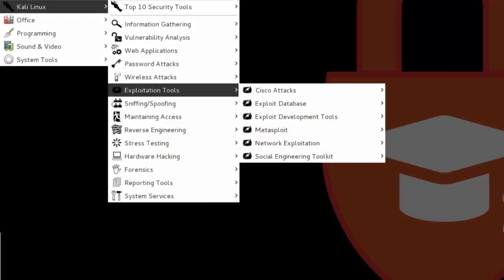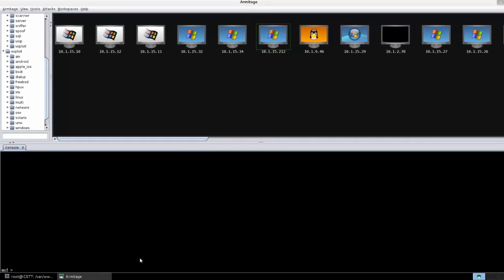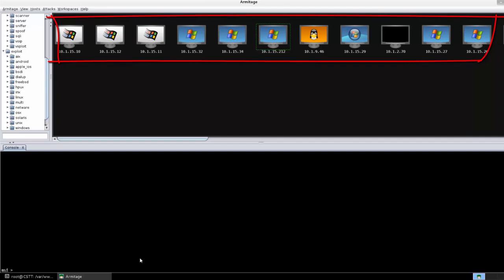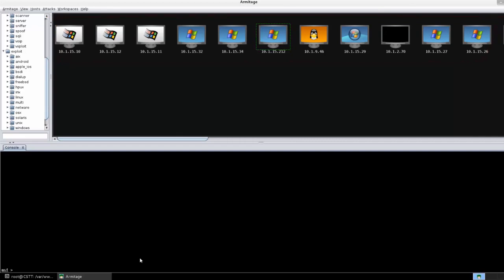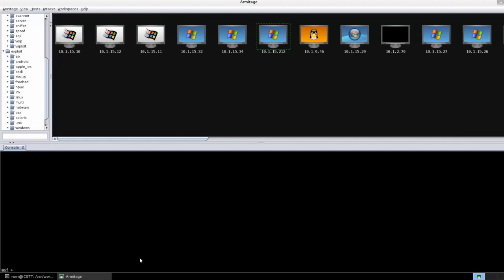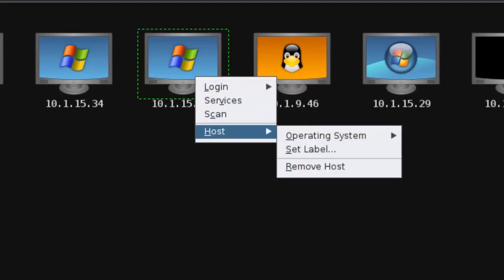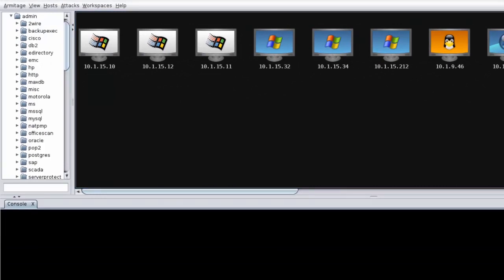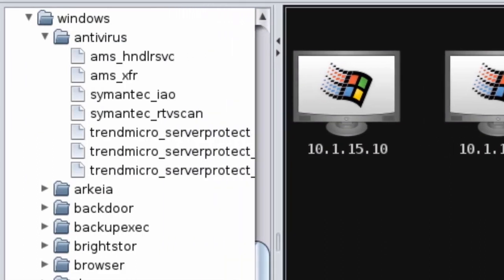PenTesTinG - Chapter 2 - 028 armitage